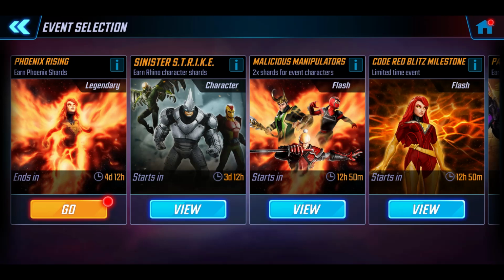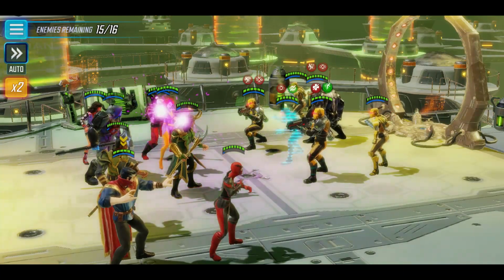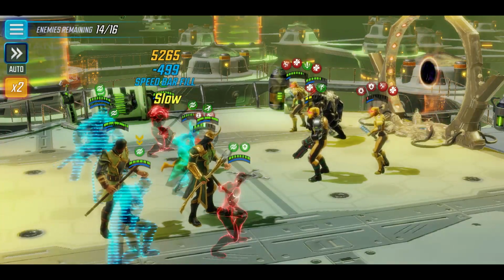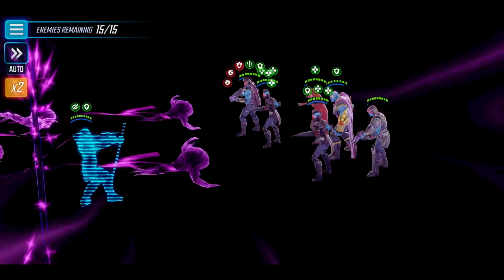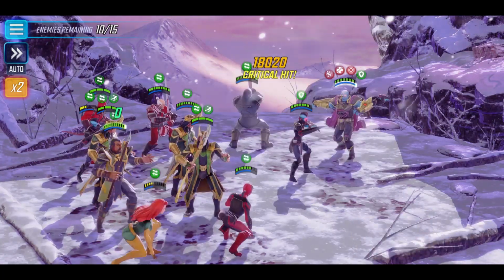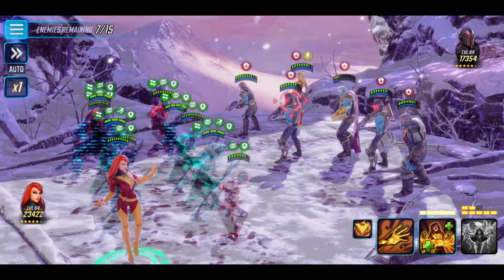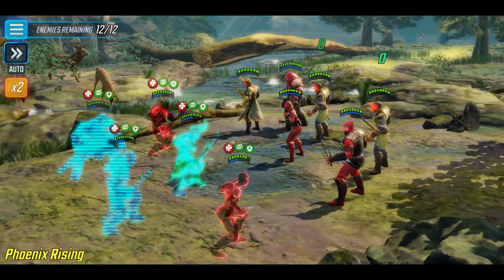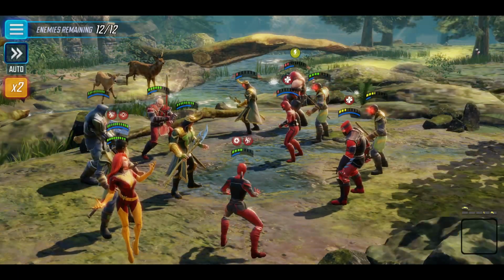Phoenix Legendary Event Walkthrough - Marvel Strike Force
Walkthrough of tiers 4, 5 and 6 of the Legendary Event for Jean Grey in Marvel Strike Force.